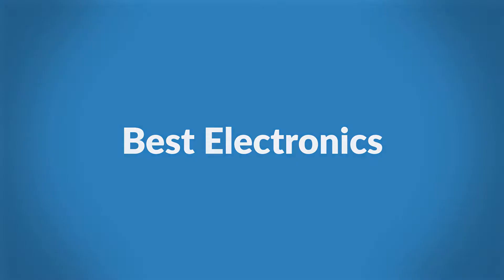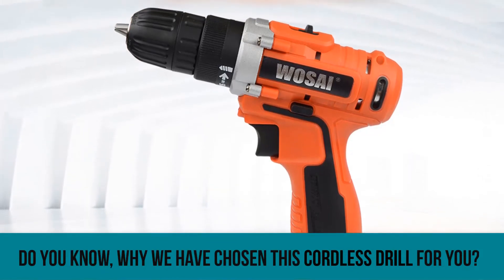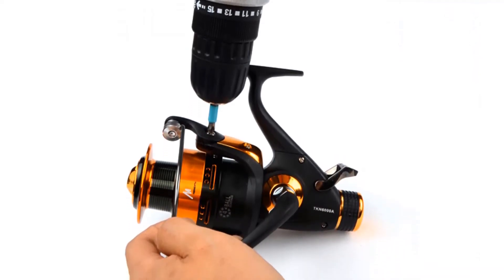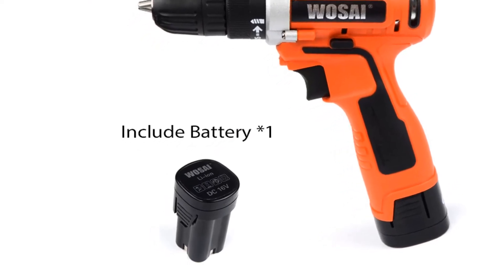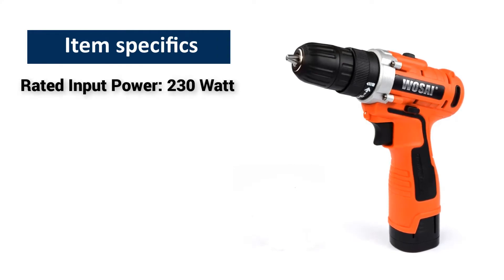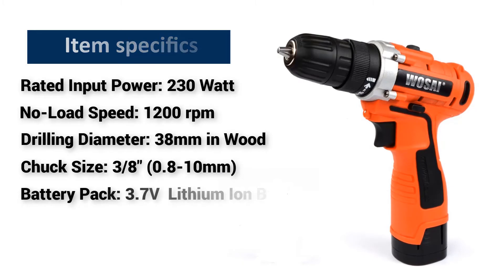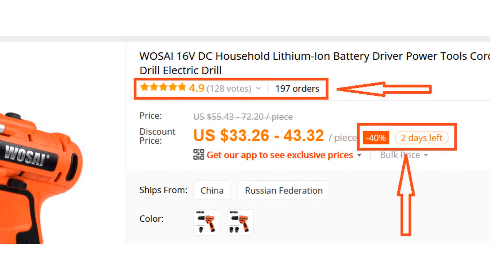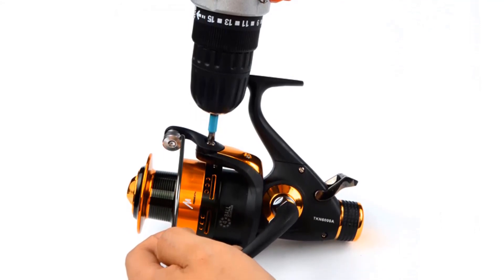Cheapest power tool reviews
If you’re looking for a cheapest power tool reviews, then WOSAI 16V power tool is a great choice for you.

I recommend this Cordless Drill to everyone because the Drill has being tested and is being used by many people all around the world.

WOSAI Cordless Drill have Dual gear mode. It drops or raises the speed of the drill without losing power and without dropping the torque. This is valuable when driving screws through a dense wood.